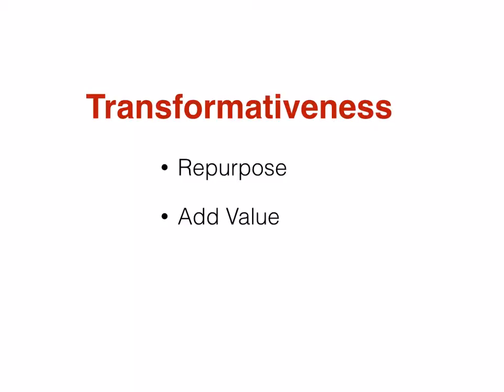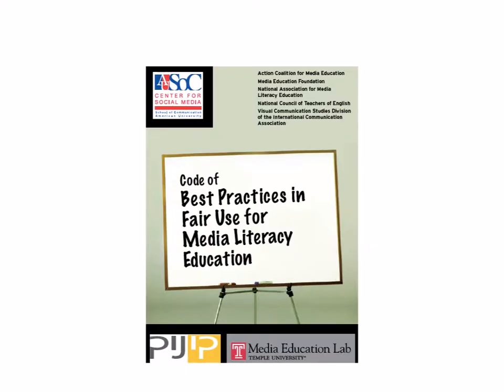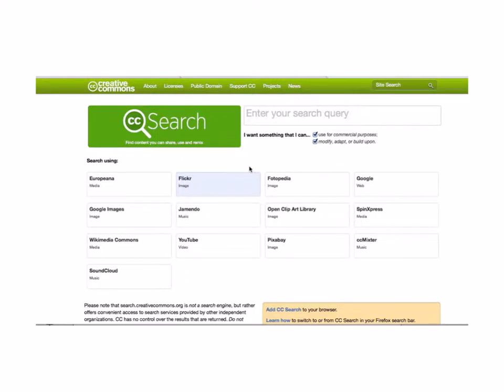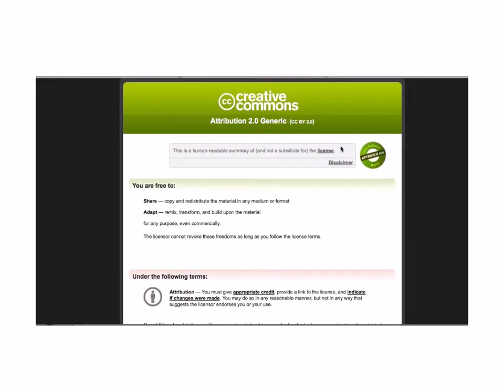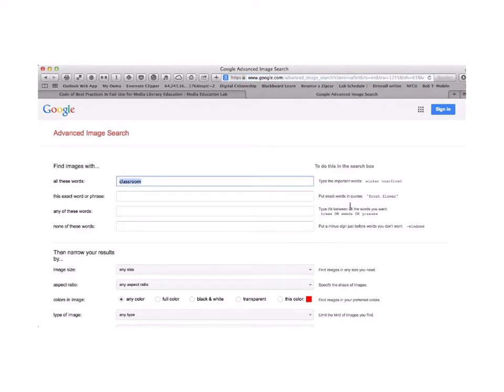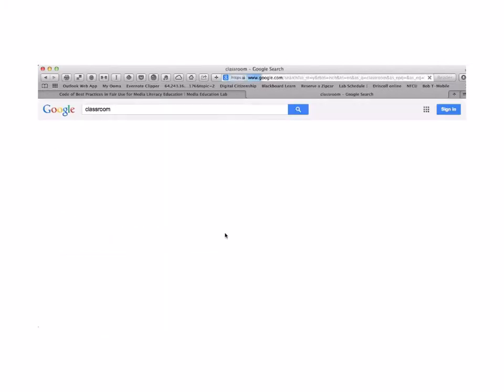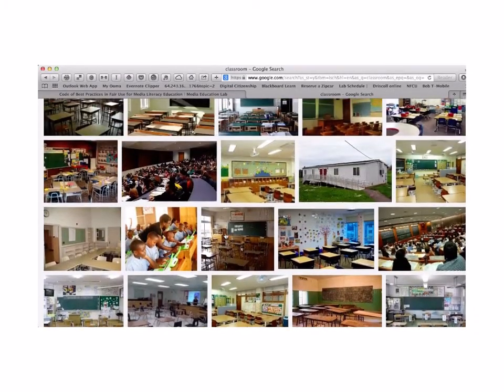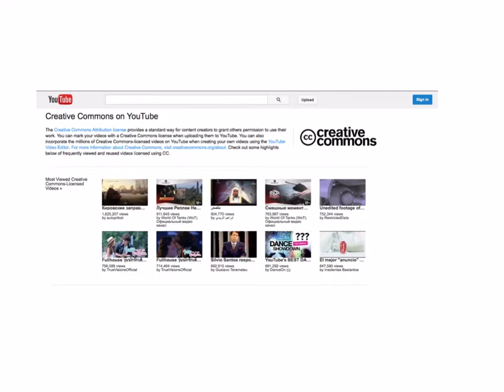Copyright for iMovie